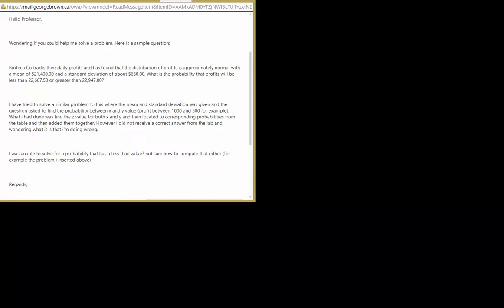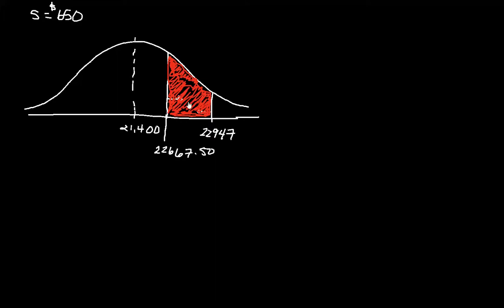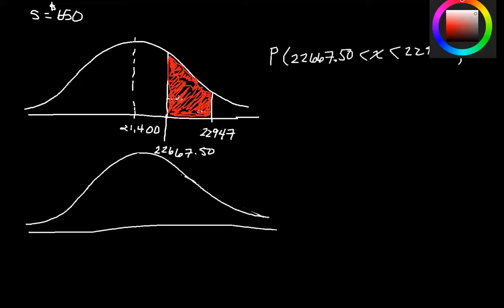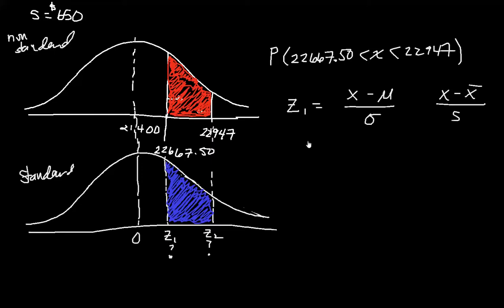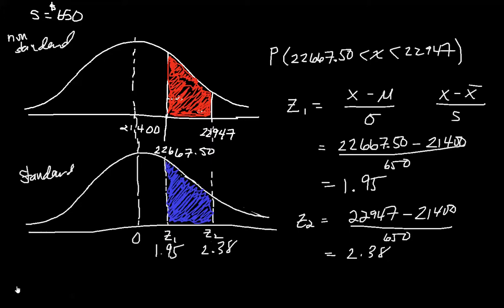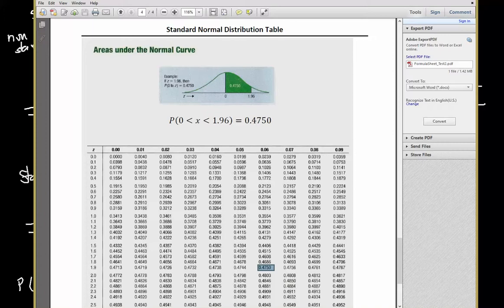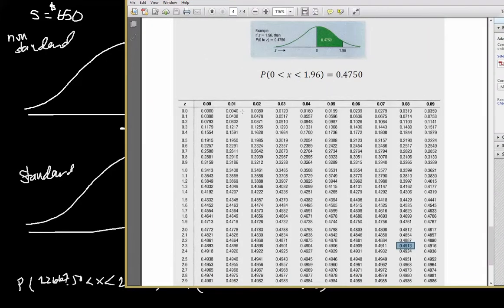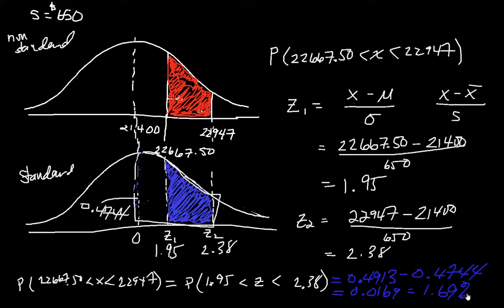normal curve question MB